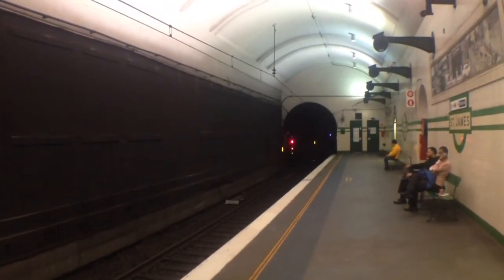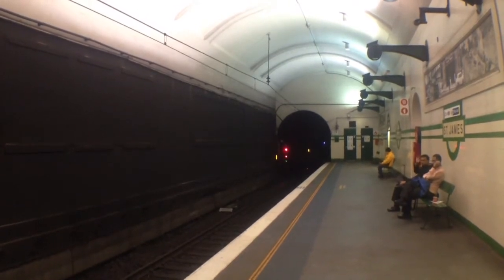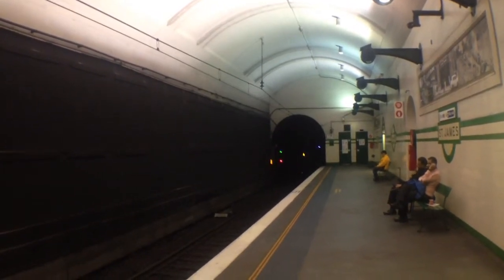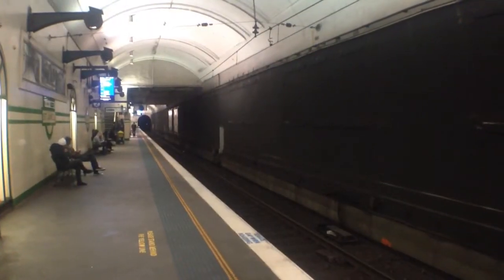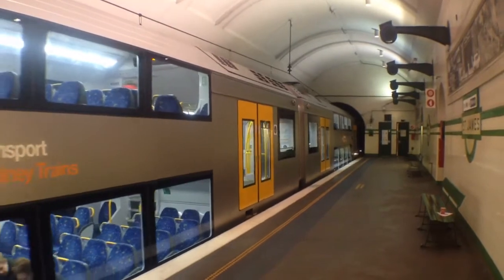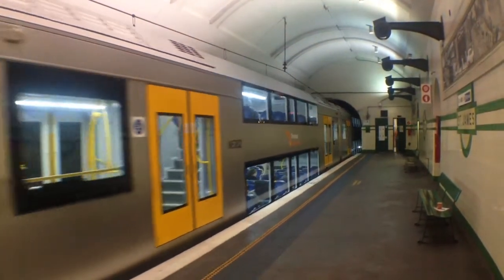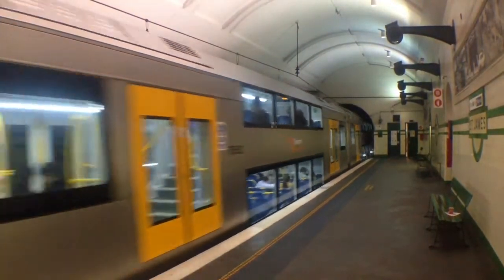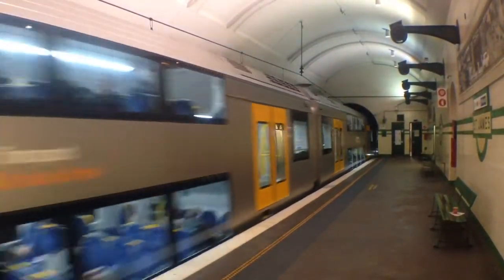Sydney Trains Vlog 367: St James Night Vlog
Vlog 367
St James Night Vlog